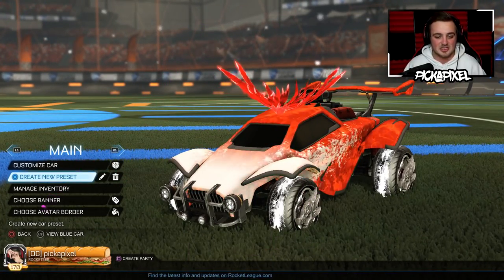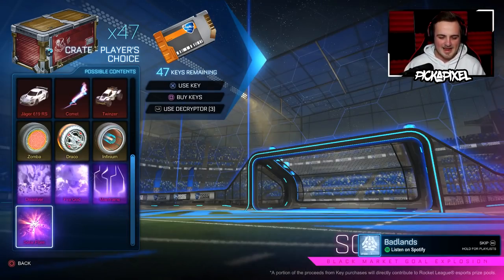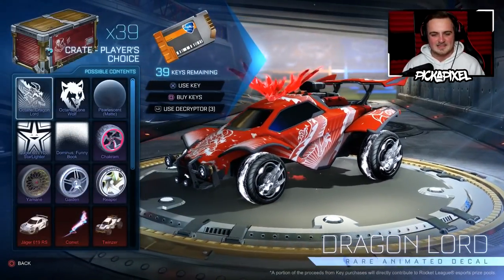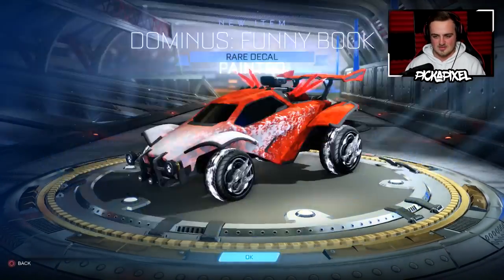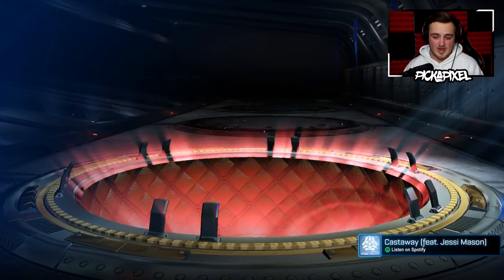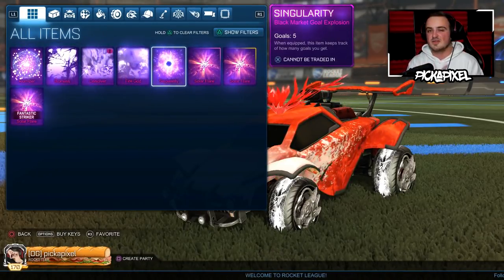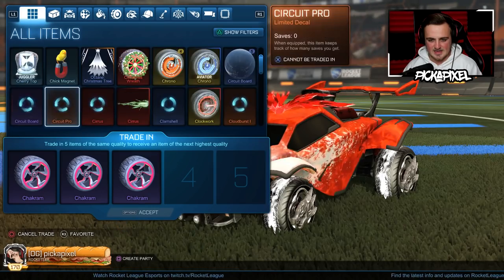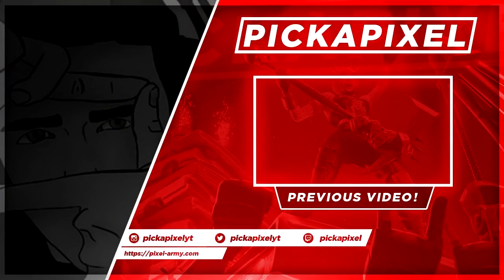NEW CRATE ANIMATION GIVES ME BETTER LUCK THAN BEFORE! | INSANE 50 PCC Crate Opening + TRADE UPS!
Rocket League after 2 years finally updated the crate animation and it's safe to say my first crate opening will be one to remember! Like for more!
Check out the awesome sponsors of this video and all their great deals!